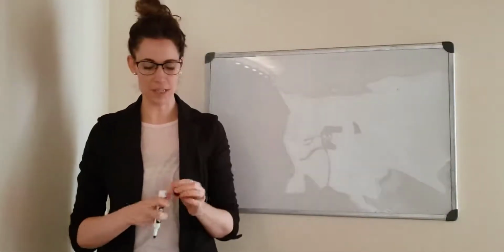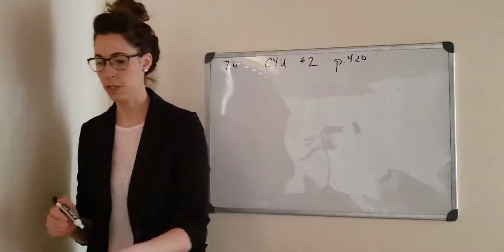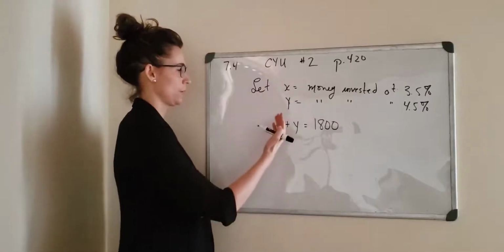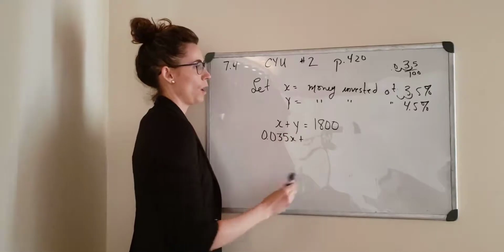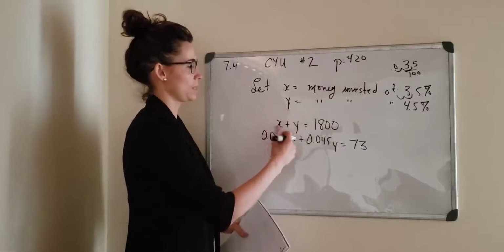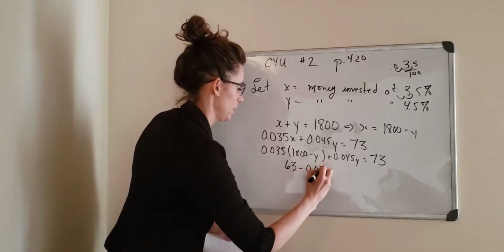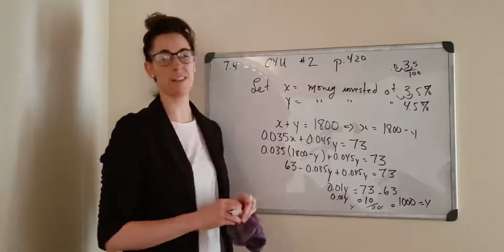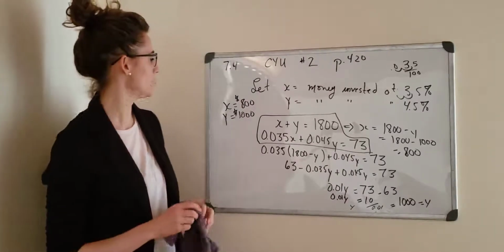7.4 Part II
CYU #2